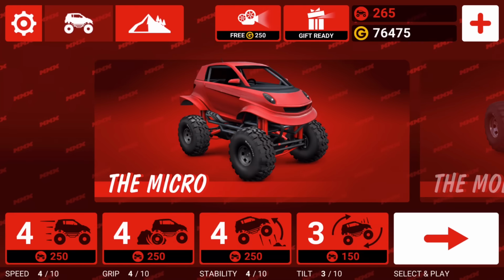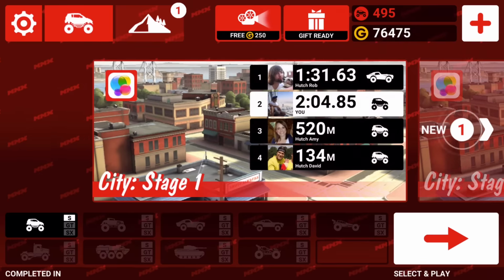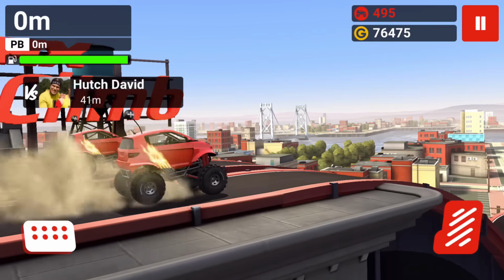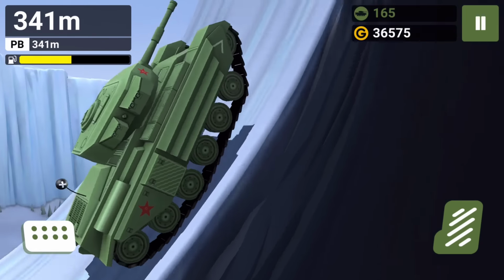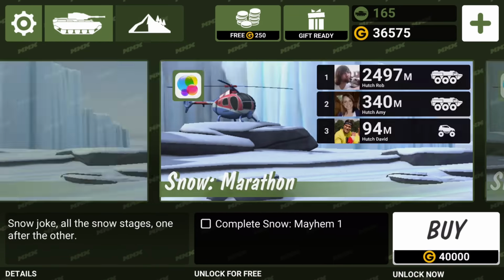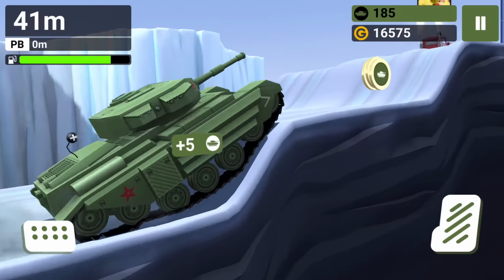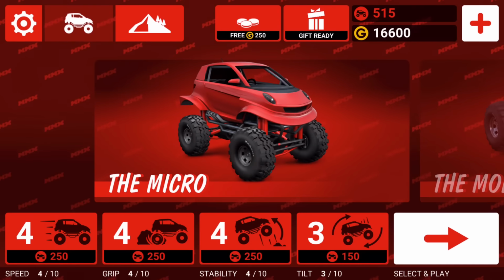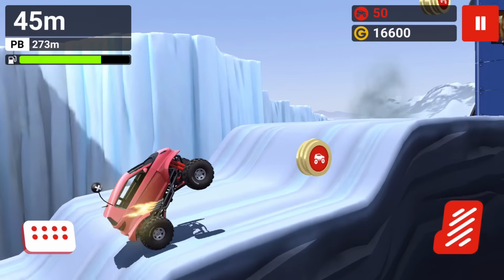I BOUGHT A TANK....!!!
TODAY I Show You My New Ride! I BOUGHT A TANK IN MMX HILL CLIMB!
Download MMX Hill Climb via the App Store or Google Play

►Want To Send Me Stuff!? Here Is My Address:
MasterOv
Unit 2 Calcote Farm
Coate, Devizes
SN103LP